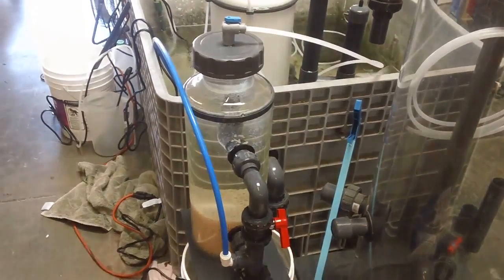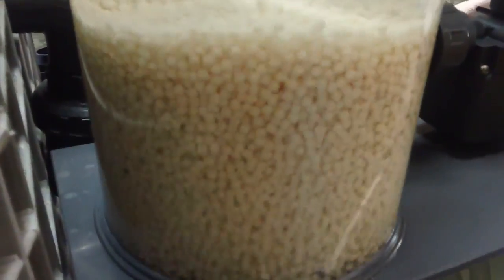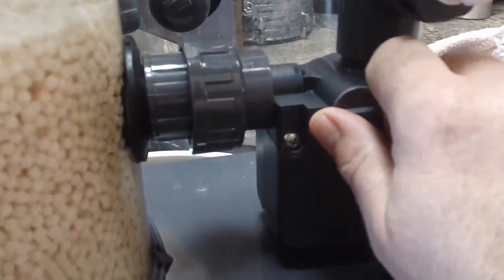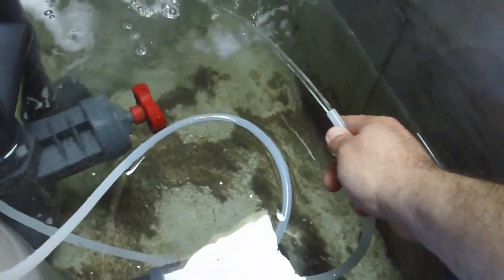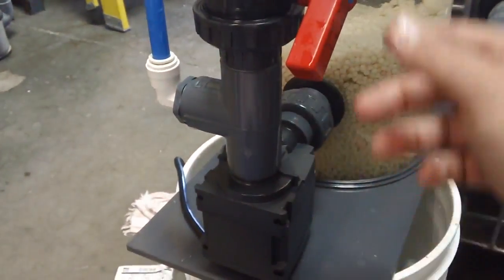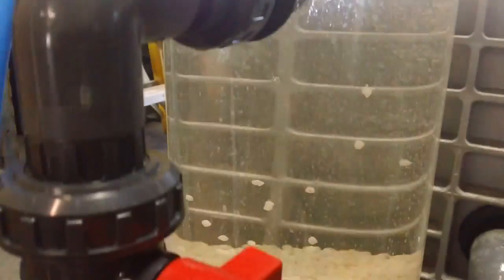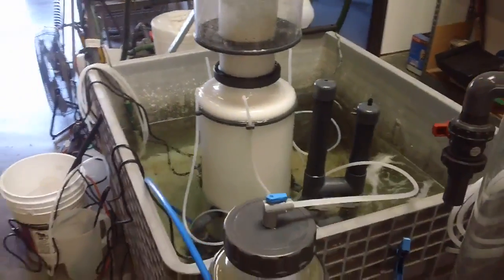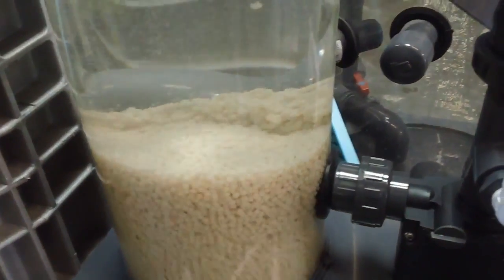CRAS Presents... The Reef Dynamics Bio-Pellet Reactor Overview BPR1000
A brief overview of the BPR1000 Bio-Pellet Reactor.